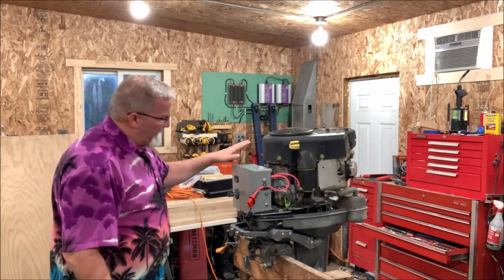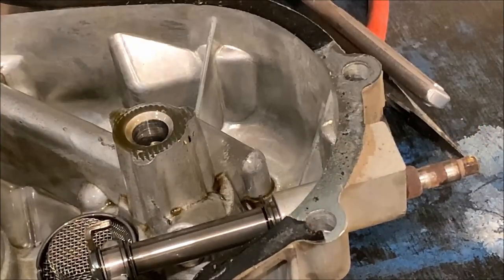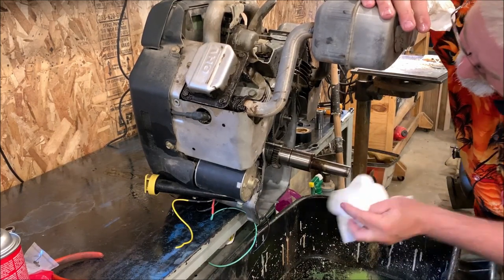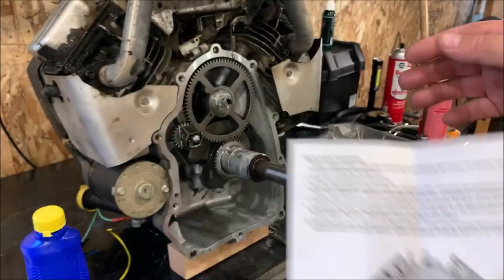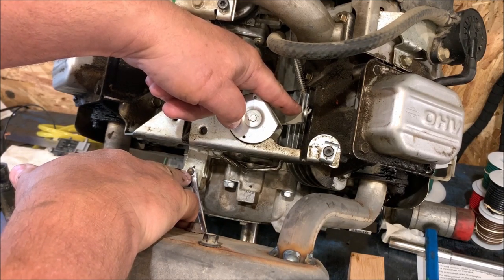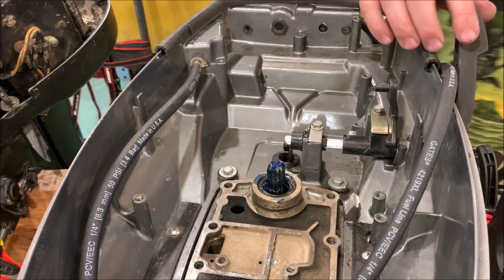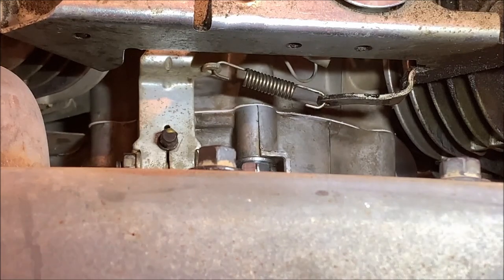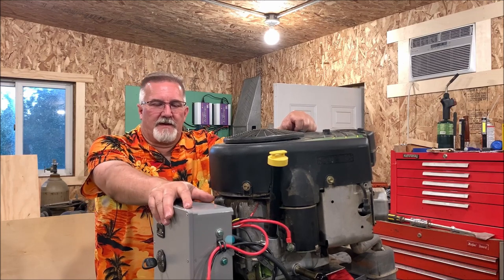John Deere and Suzuki outboard build of Frankenstein Part 3 How I blew up the governor then fixed it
In this video I made a terrible mistake by trying to adjust the governor while not knowing what I was doing. Destroyed the governor, then I replaced it and properly adjusted it. I will show you what I did wrong and I will show you the proper way to adjust the governor and set the idle. Lesson's learned.